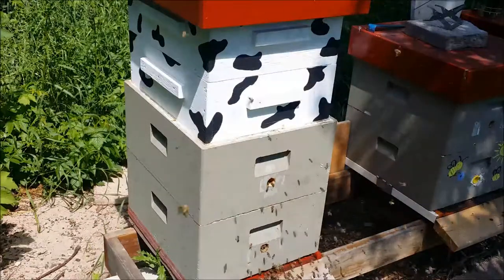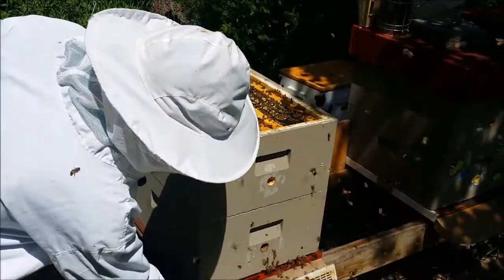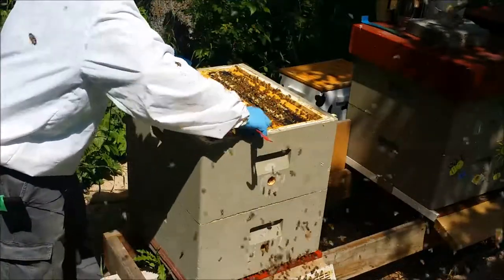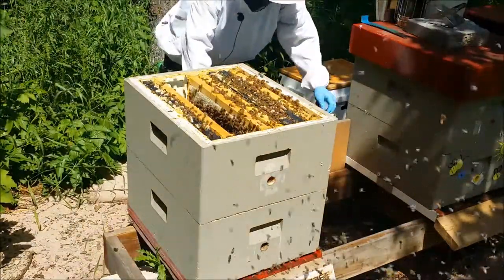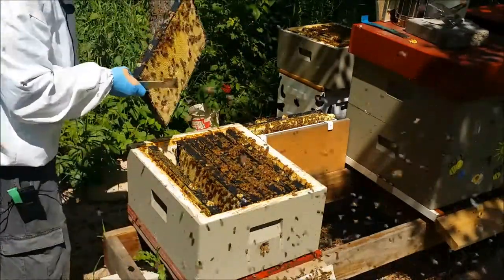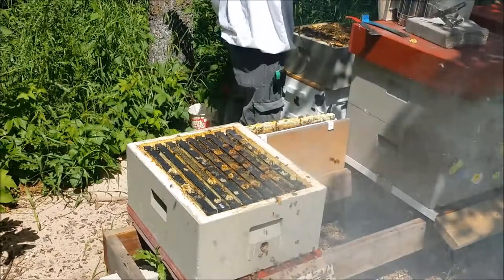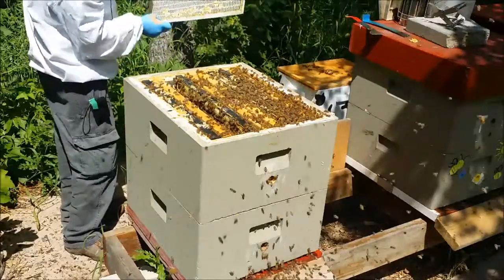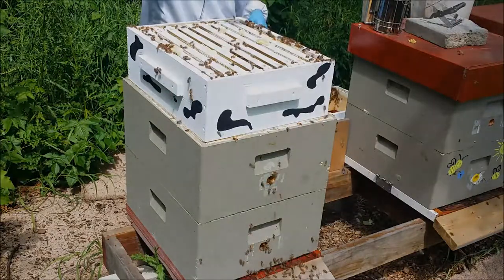Bee Maid Package Bees July 8th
Hive Inspection of Bee Maid Package July 8th  2016